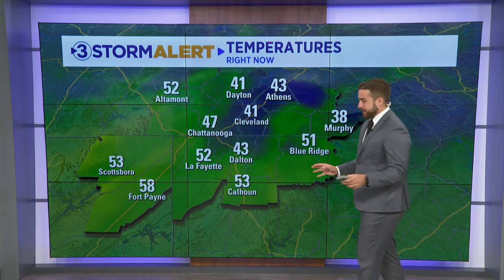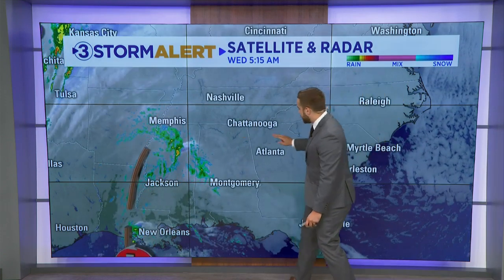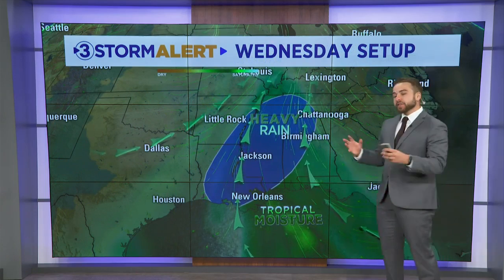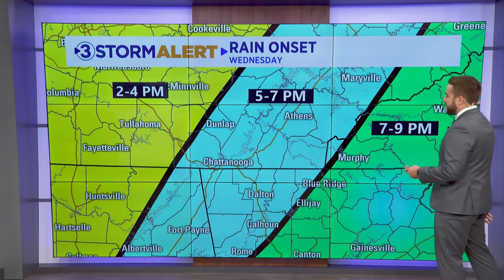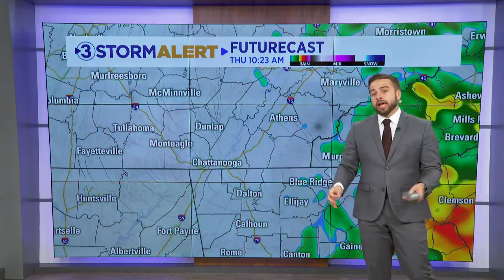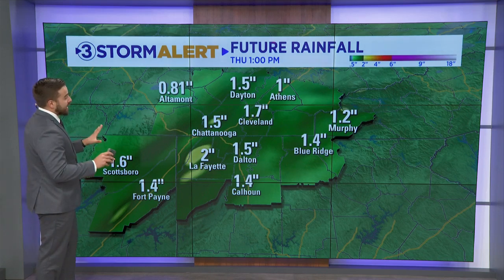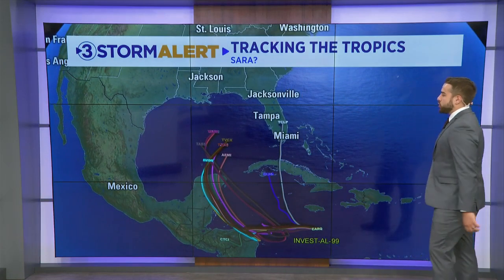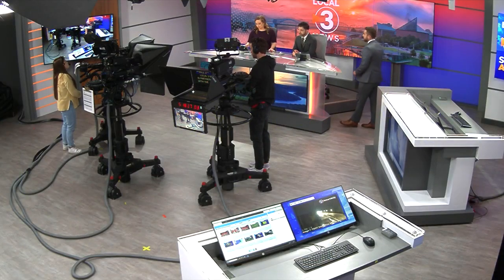Clay Smith's Morning weather